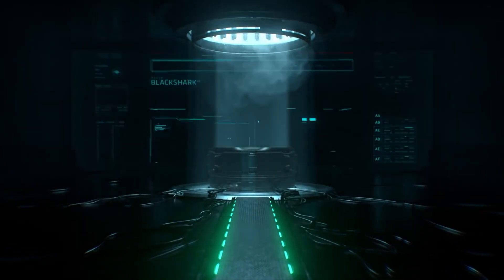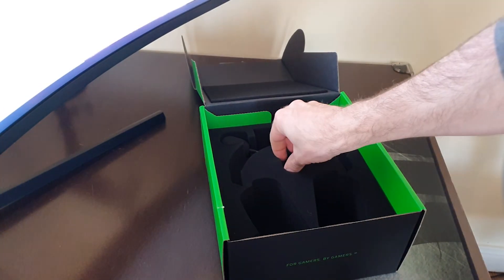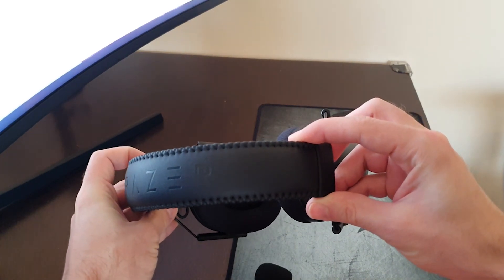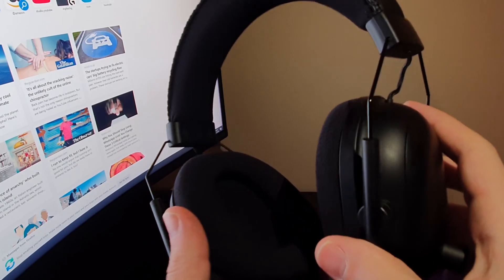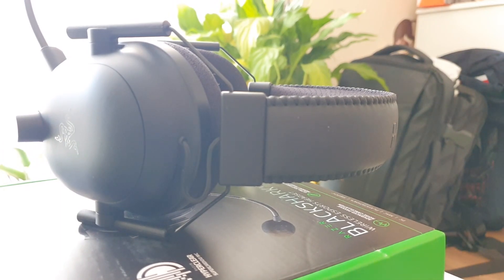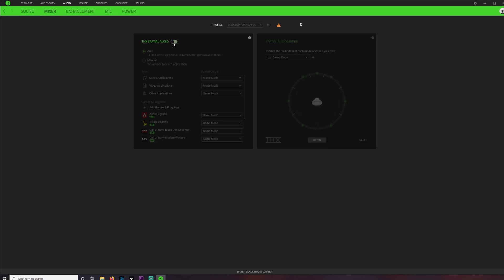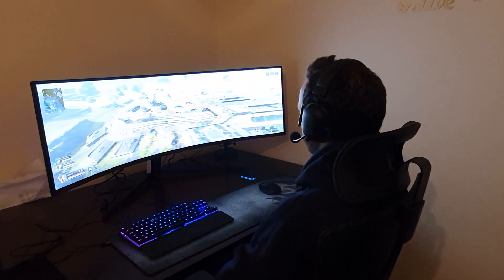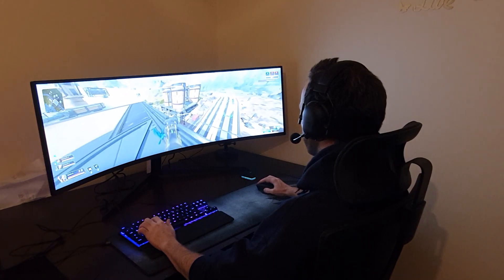The ULTIMATE Wireless Gaming headset!? Razer Blackshark V2 Pro Review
Could this be the best wireless gaming headset? I think it might be!
The quick and easy review on what using the V2 Pro is actually like!

0:00 Intro
0:35 Box Content
0:53 Build Quality

1:43 Comfort
3:38 Software
4:41 Sound Quality
5:26 Microphone Quality

Affilate links ( I earn a small commision if you purchase this way)